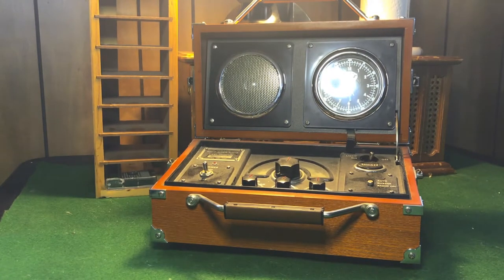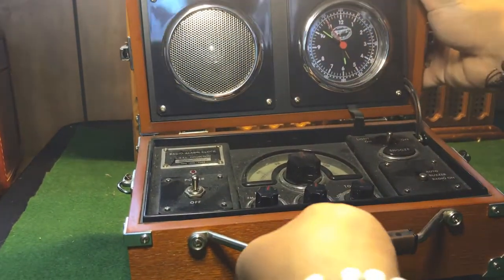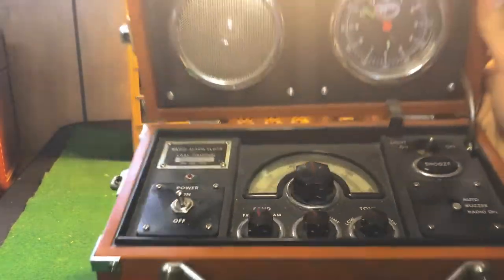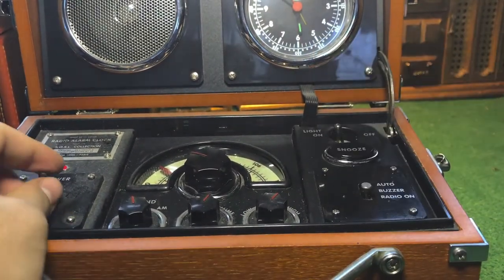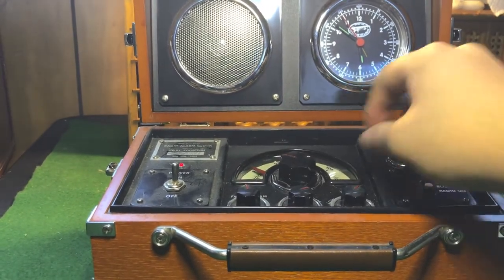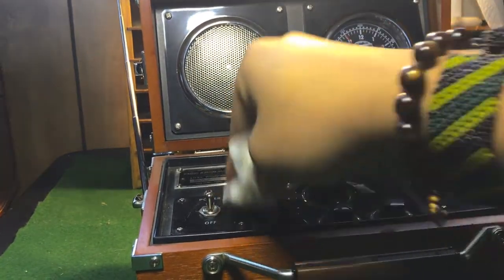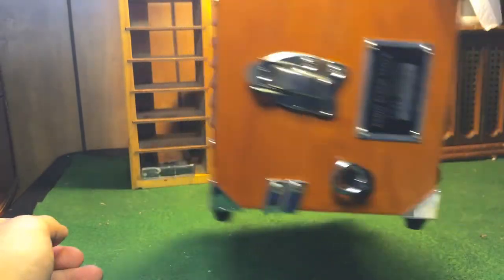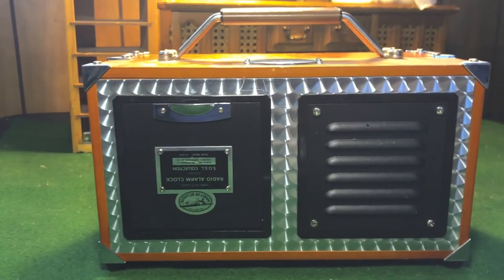Radio Alarm Clock 1999 Review.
I'll be going over and taking a look at the 1999 radio alarm clock hope you enjoy.